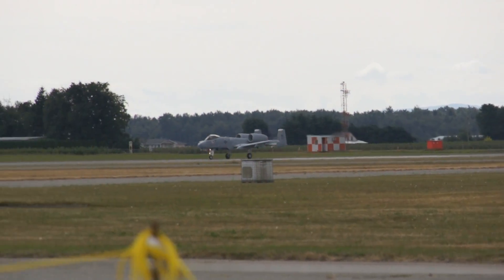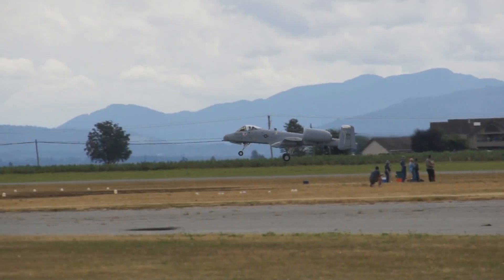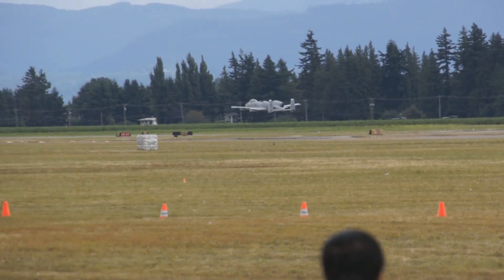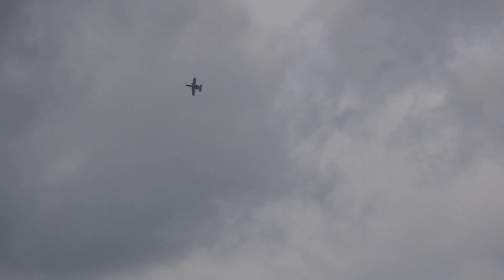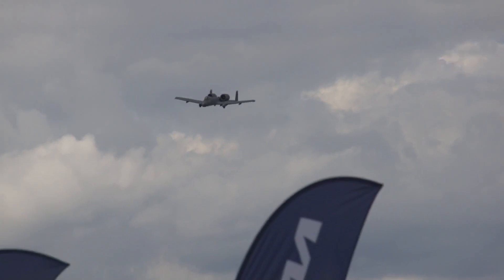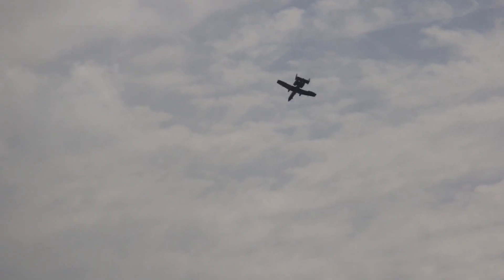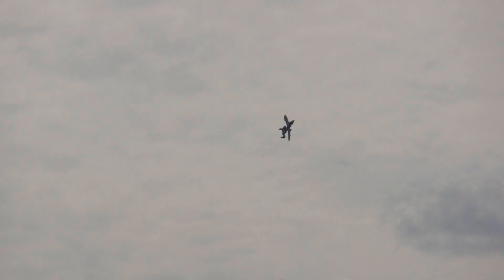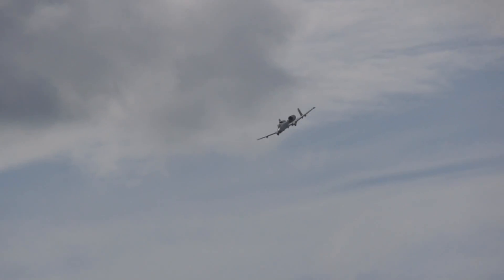A10 AAS.wmv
Usaf A10 Warthog 2 at the Abbotsford Airshow 2011